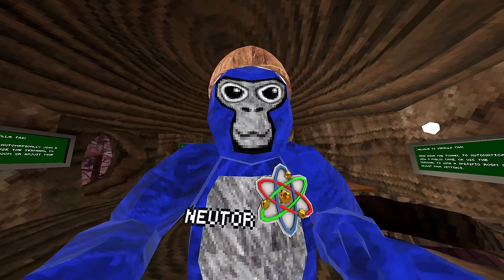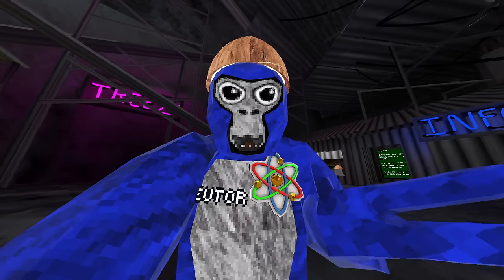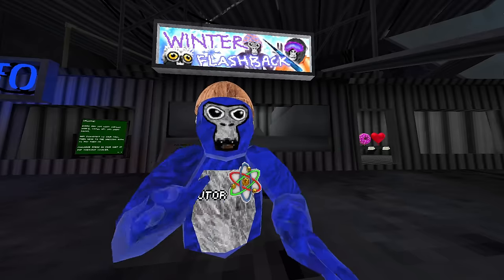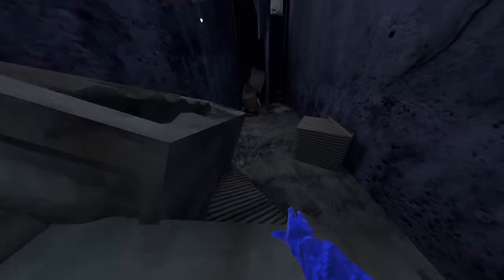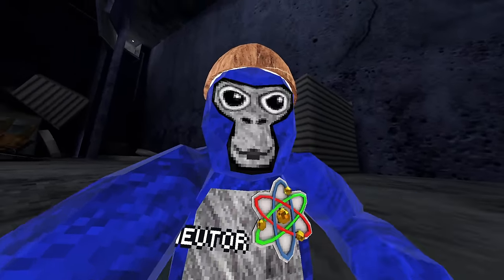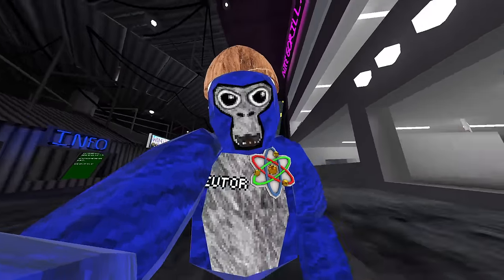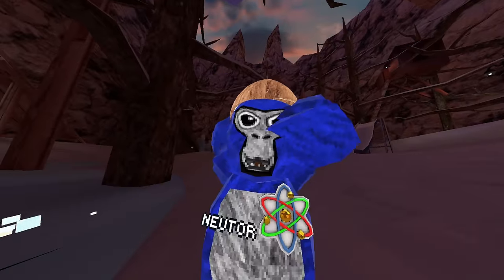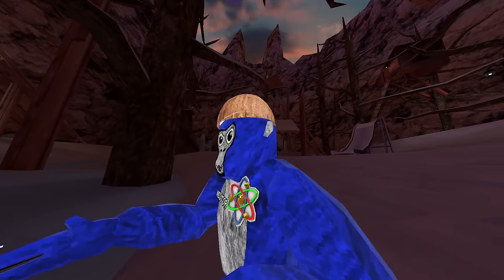Gorilla Tag's Next UPDATE Got LEAKED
Gorilla Tag would be insane for this!